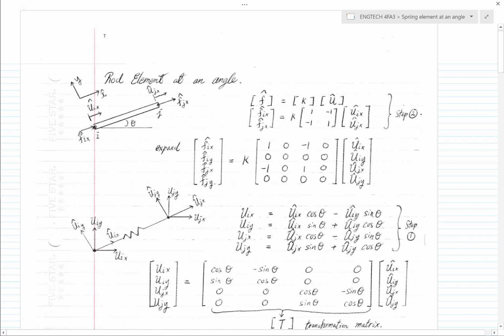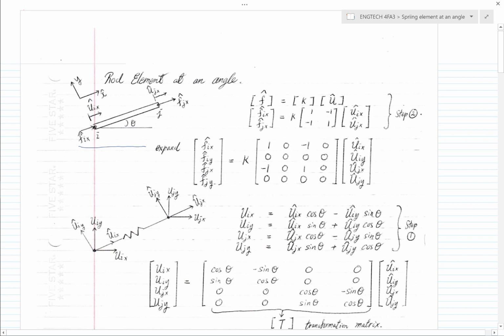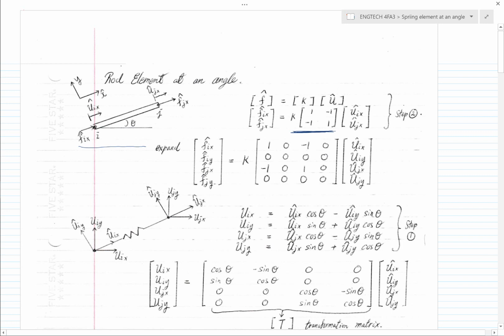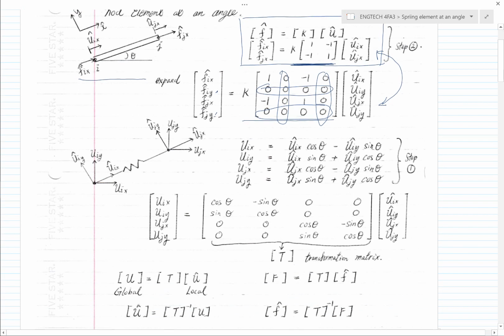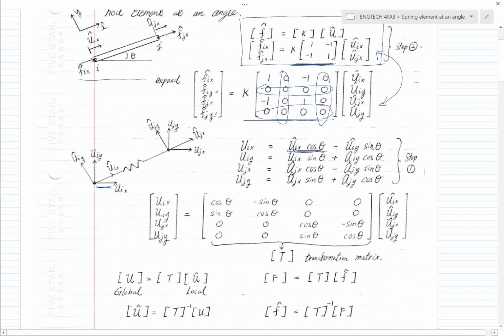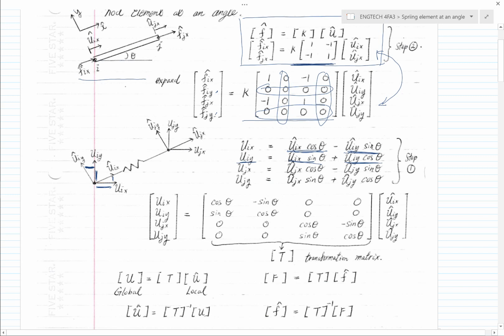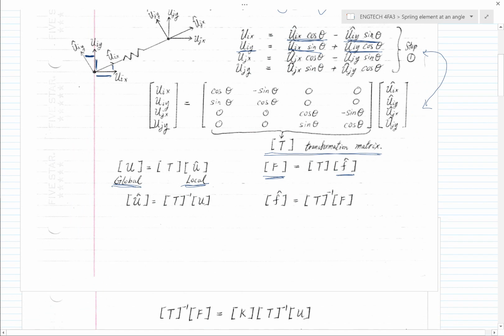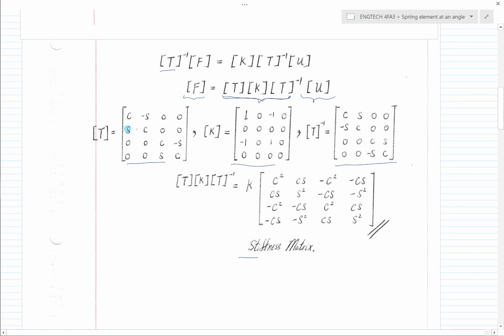Truss Element Theory